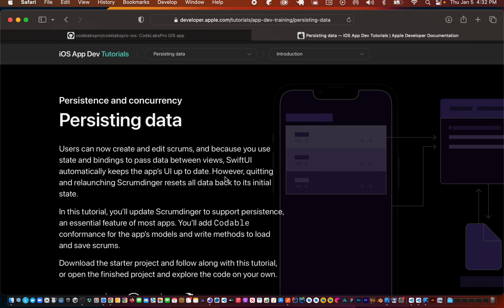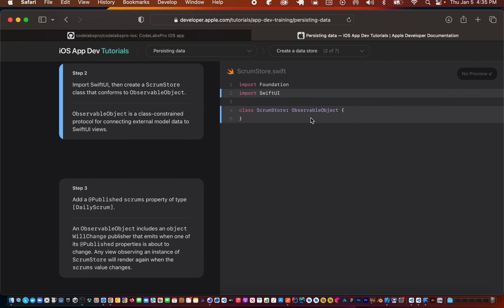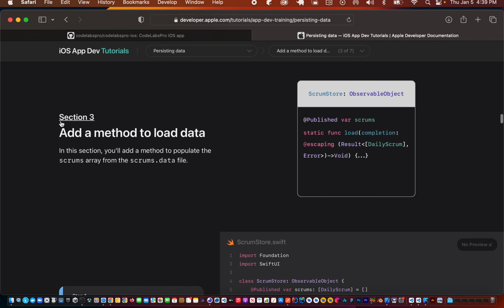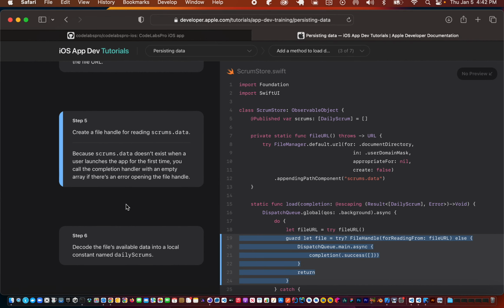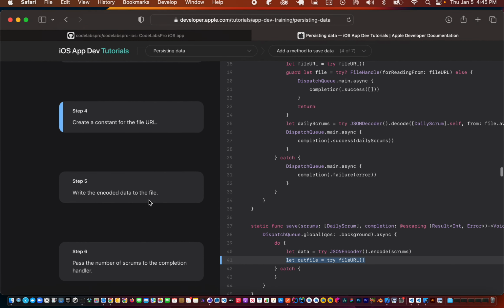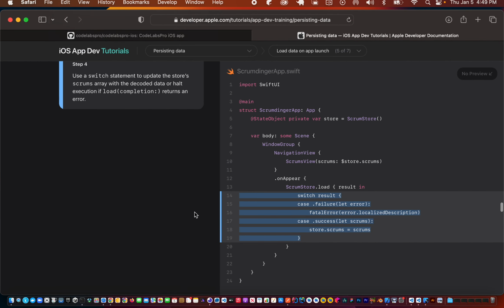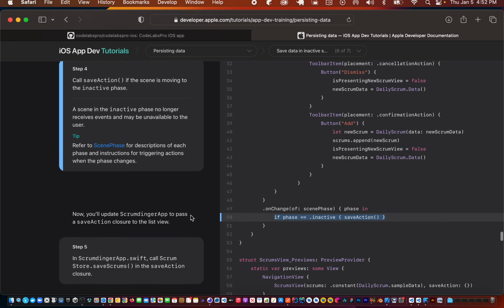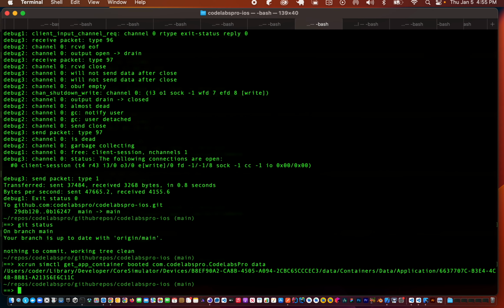SwiftUI Essentials - iOS Development Basics CodeLab - Part 10